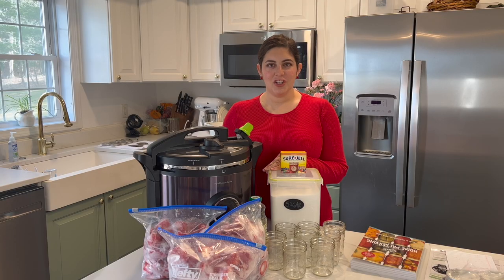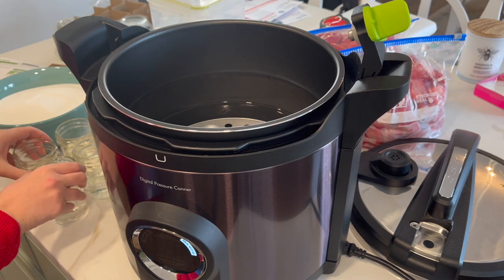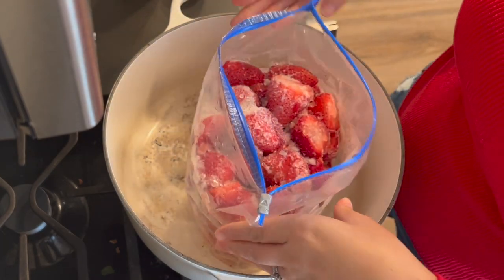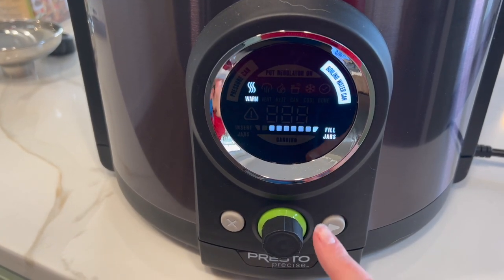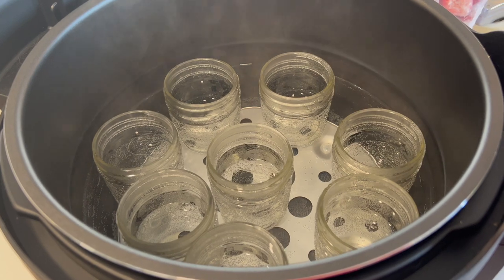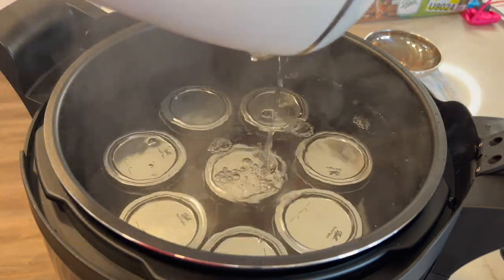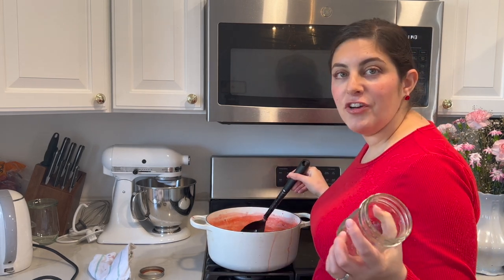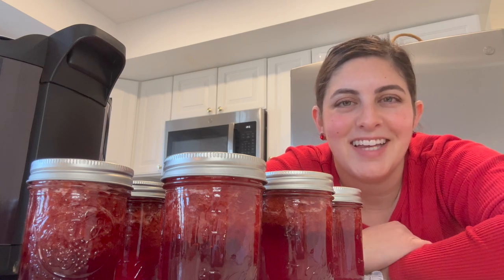From Farm to Jam // Canning Strawberry Jam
On a recent visit to Florida, I knew we'd arrive right in the middle of strawberry season! I have a lot of nostalgia picking strawberries as a child and have not had the chance to do so with my own children so I made a point of scheduling in some time at the strawberry patch to pick some delicious strawberries and make new memories. We came away with 15 pounds worth!

Not only did we make memories but I brought all 15 pounds back to the mountains in order to make delicious strawberry treats and shelf-stable canned goods that we could enjoy for the years to come. First up, strawberry jam!

Items Used in Video:
Ball Preservation Book
Presto Electric Pressure Canner
Electric Water Kettle
Ball Jars (half pints-8oz)
Jar Filling Funnel
Jar Lifter
Dutch Oven